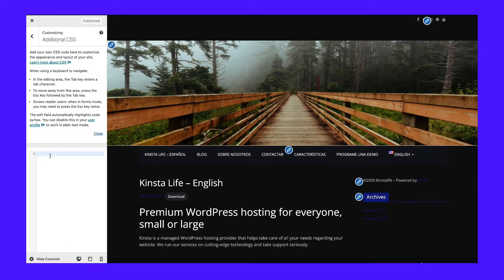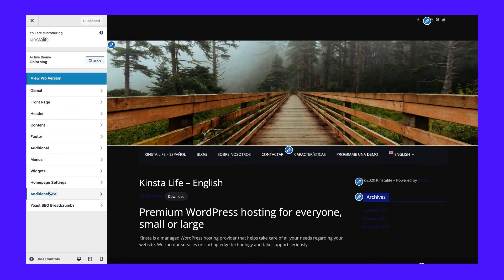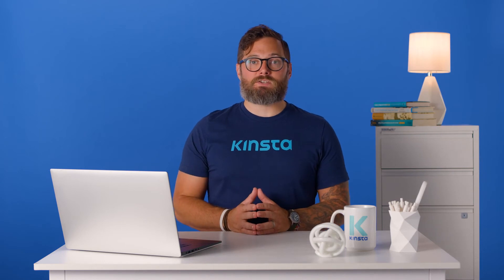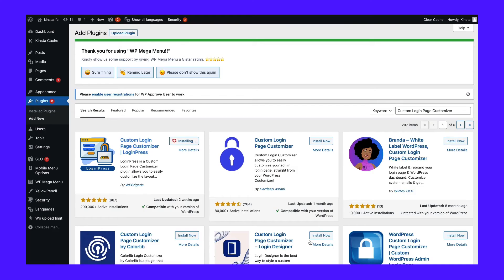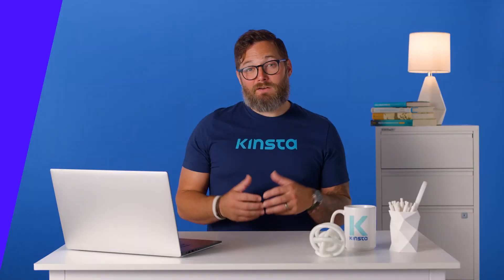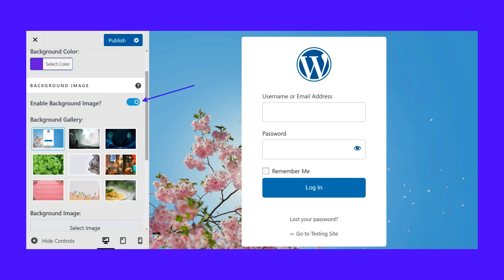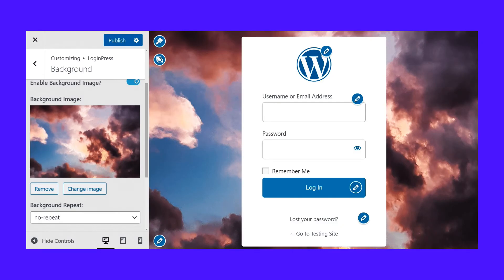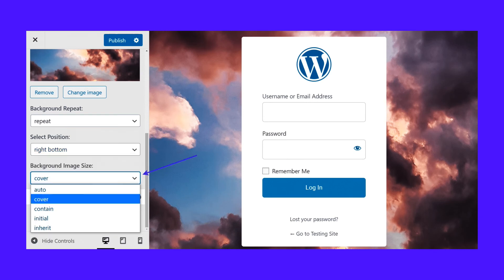How to Add Background Images to WordPress Category & Login Page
Want to spruce up your login page? Or set a background image for certain category pages on your WordPress site? 🌆You've come to the right place! 👆

A WordPress category archive page compiles all posts listed under a certain category. For example, many websites have categories for custom post types like Products. By default, all WordPress websites have categories for posts. Those you don’t categorize get tagged with the Uncategorized category.

The WordPress login page has two versions: one for regular users who come to your site and want to register and login to your website, and the other for internal users, like admins and authors.

In this video, you'll learn how to quickly and easily set background images to your site's login and category pages 💪

🕘Timestamps

0:00 Intro
0:41 How to Add Background Image to a WordPress Category Page
2:49 How to Add a Background Image to Your WordPress Login Page

📚Resources

📙WordPress Background Images: How to Add, Edit, and Customize Theme